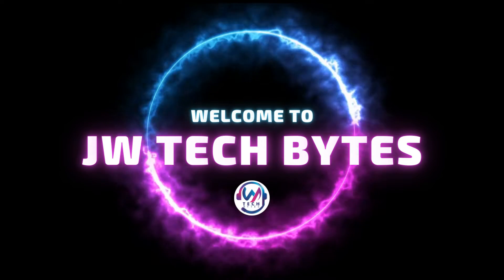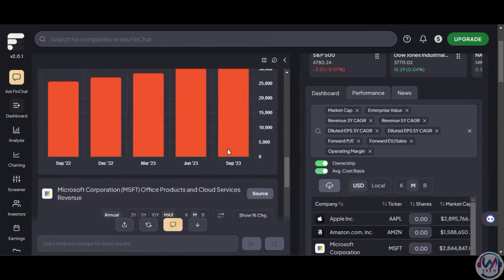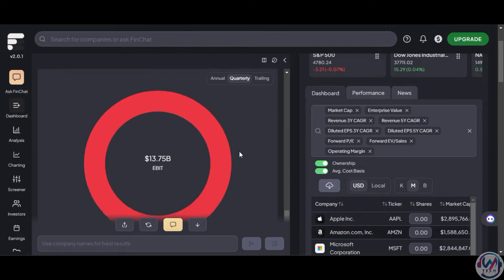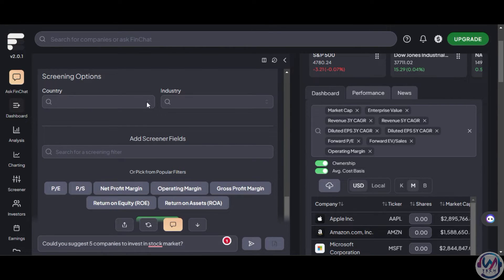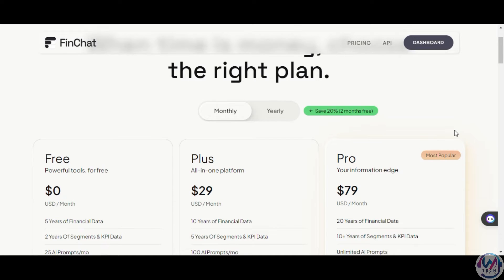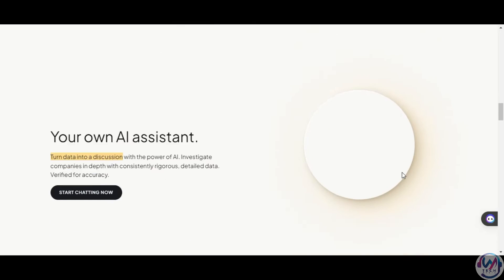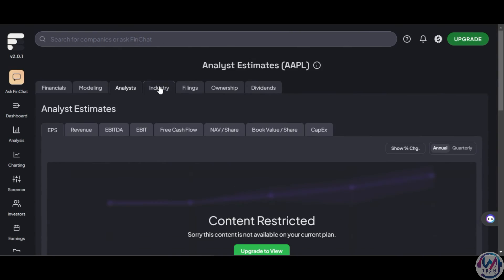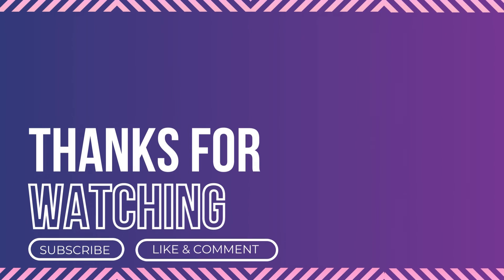ChatGPT for Stock Market, The future of AI for Finance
Join me in exploring Ask FinChat, the finance industry's version of ChatGPT! 📈💰 In this video, we'll see how prompts in FinChat.io use AI to provide fast, accurate answers to financial questions. FinChat has some advantages over ChatGPT when it comes to finance, Real-time data 📈, Financial analysis tools ⚙️, More accurate numbers and Specialized functionality. But ChatGPT still wins for versatility!

⌚Timeline
0:00 – Ask FinChat Demo
3:14 –  Other Features of FinChat.io
3:33 – ChatGPT vs FinChat Conclusion